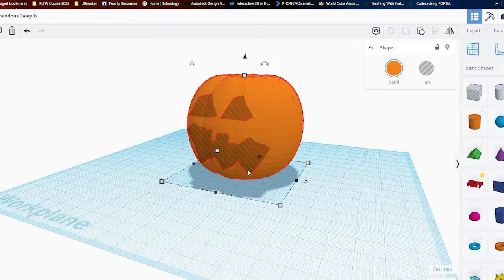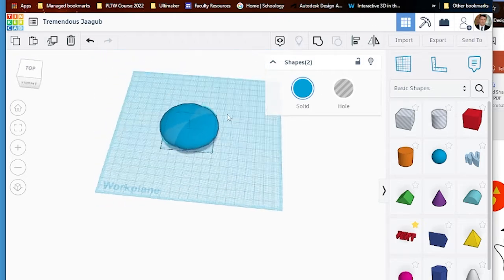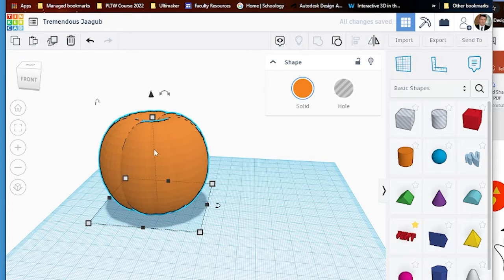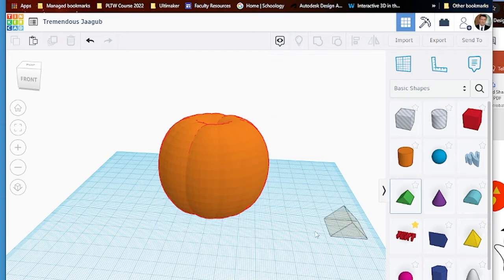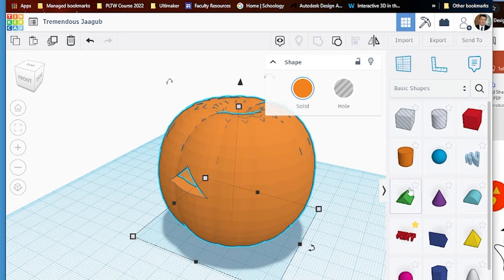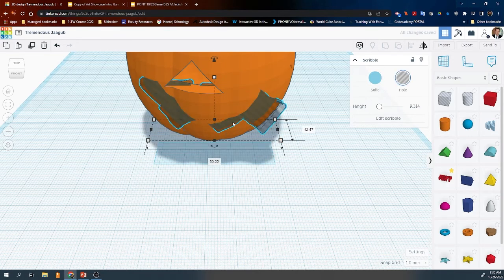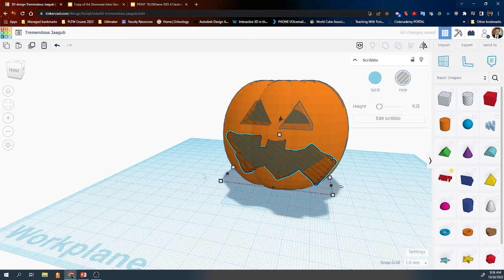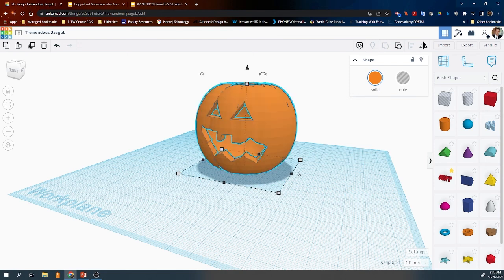Tinkercad - Make a JackOLantern